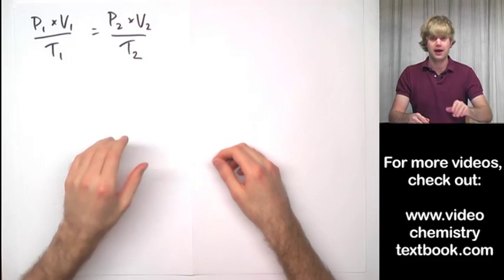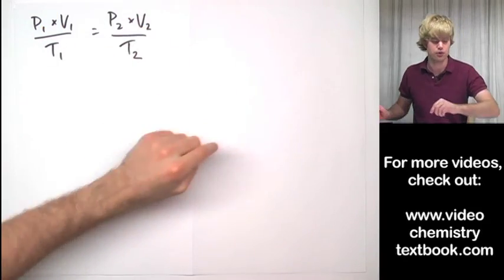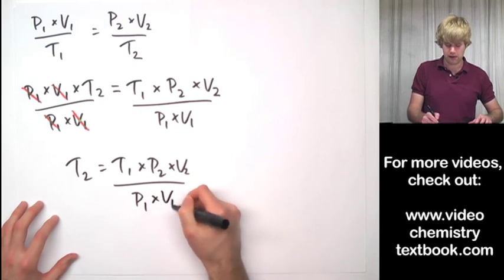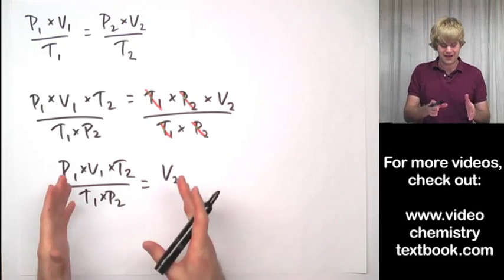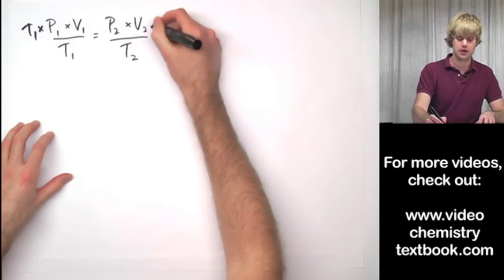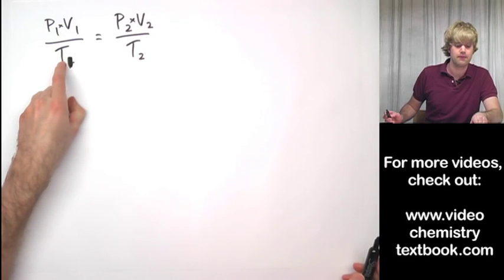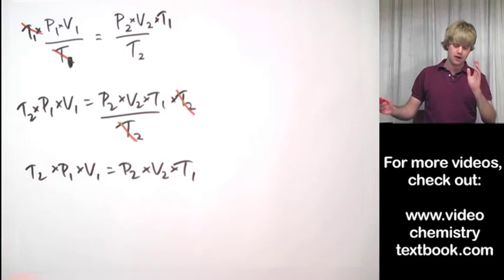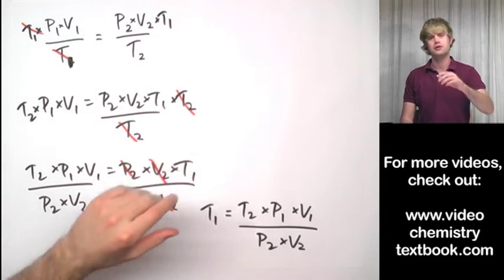Rearranging the Combined Gas Equation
We'll learn how to rearrange the combined gas law to solve for any of the variables.